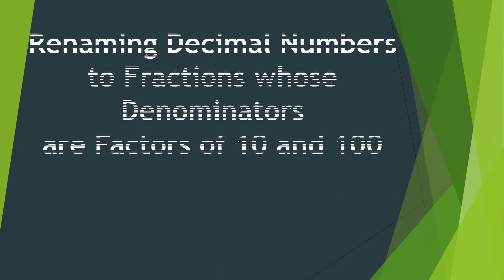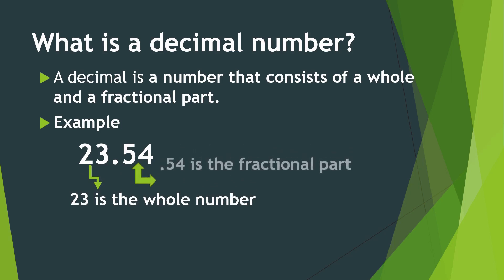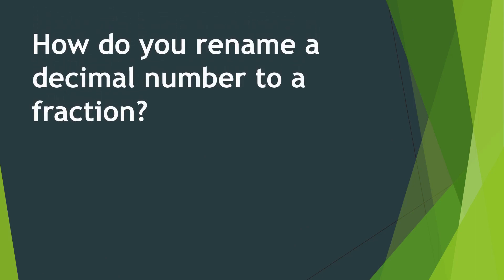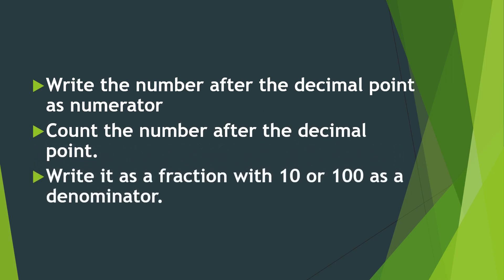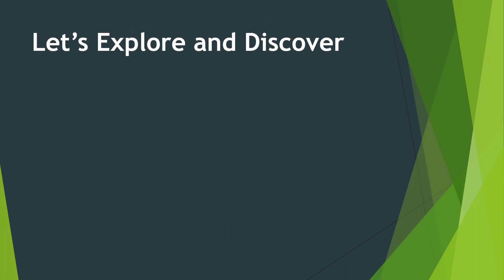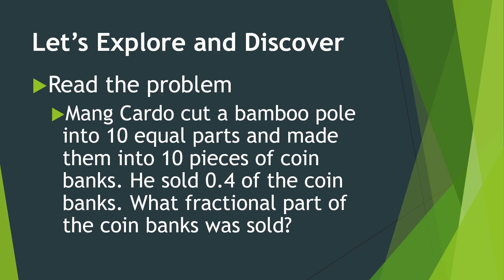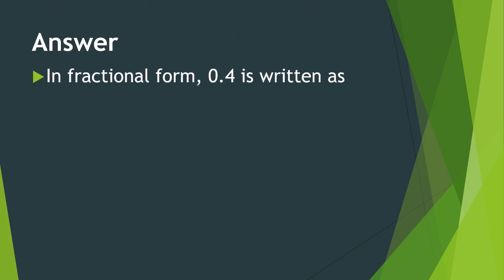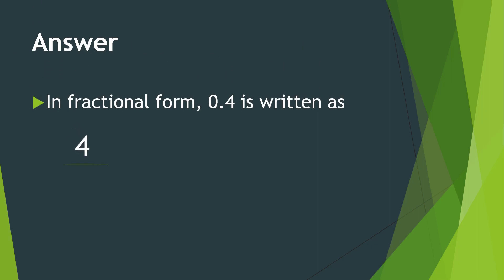Renaming Decimal Numbers to Fractions whose Denominators are Factors of 10 and 100 1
Renaming Decimal Numbers to Fractions whose Denominatorsare Factors of 10 and 10